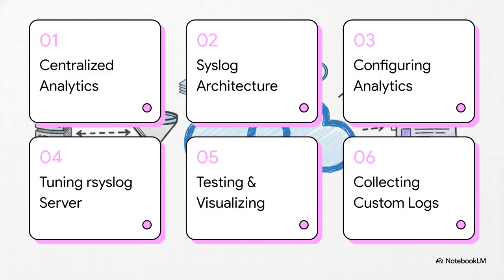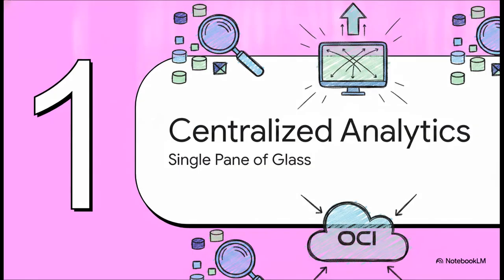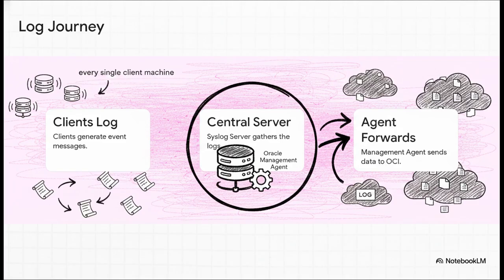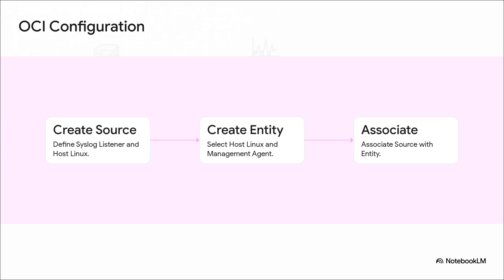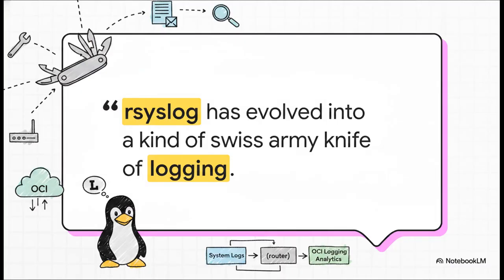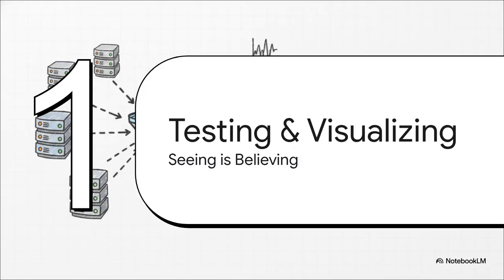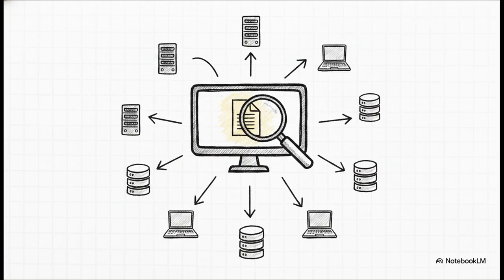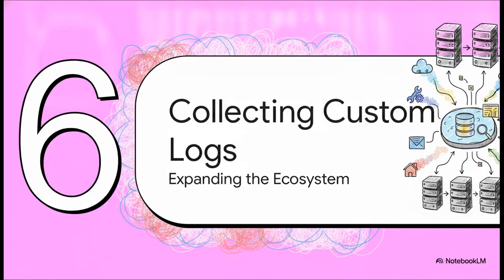Use Oracle Management Agent to forward logs to Logging Analytics via syslog listener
Video overview of "Use Oracle Management Agent to forward logs to Logging Analytics via syslog listener" from Royce Fu's AI and Cloud Insights.